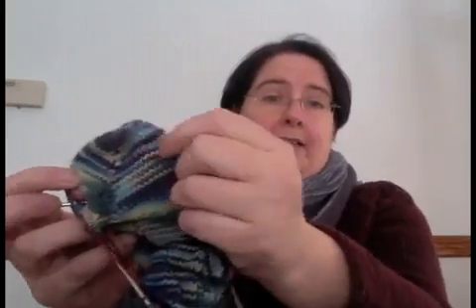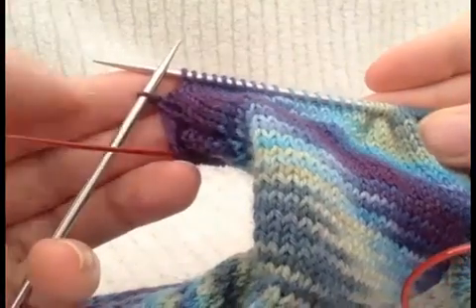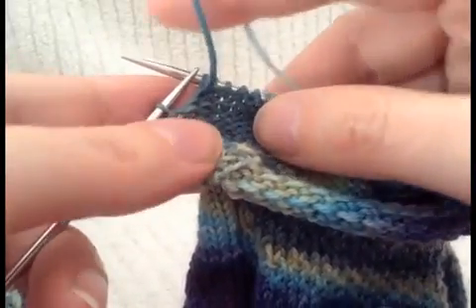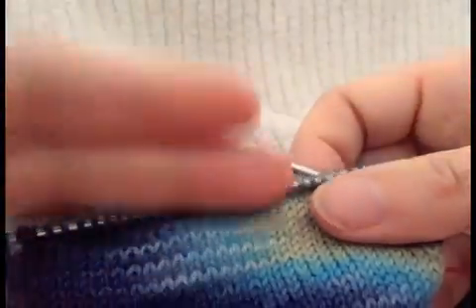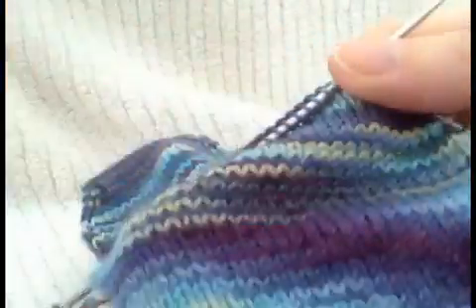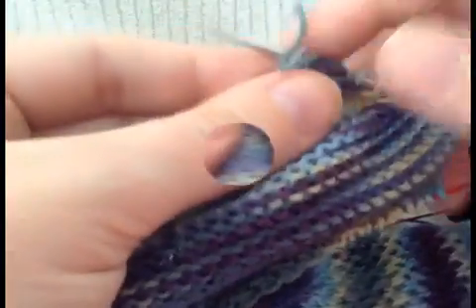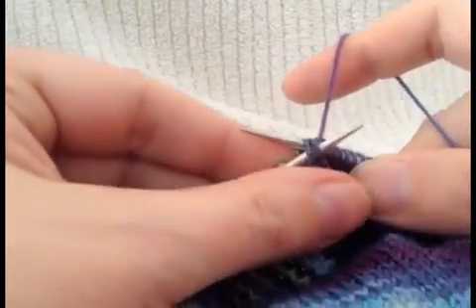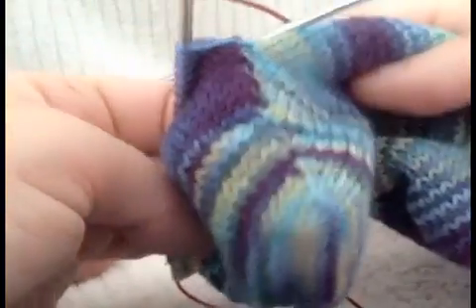Knit1HeartToo Tutorial - Short Row Heels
A basic short row heel tutorial